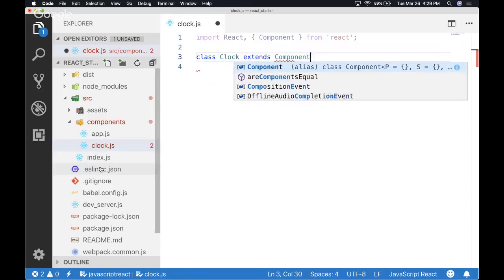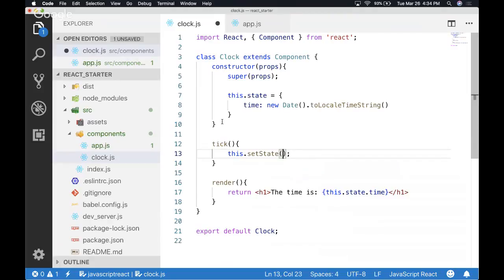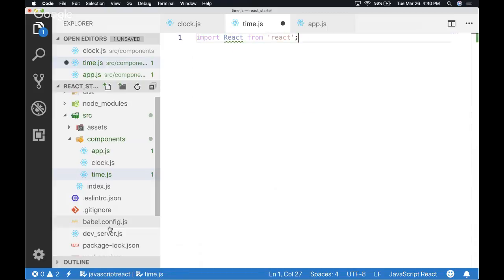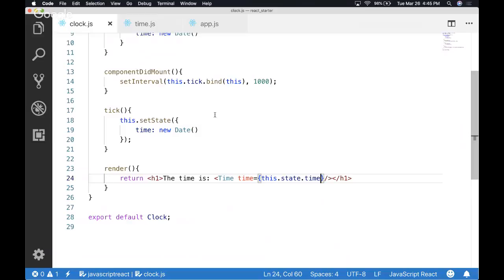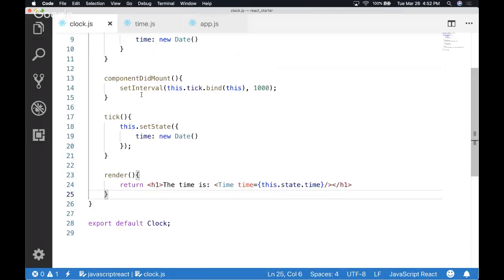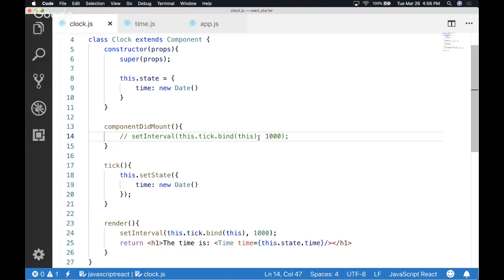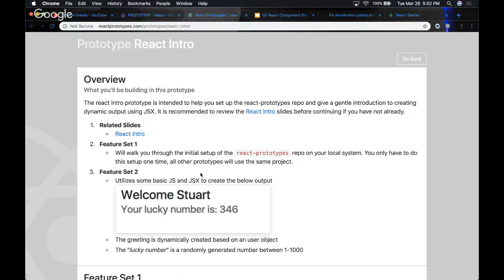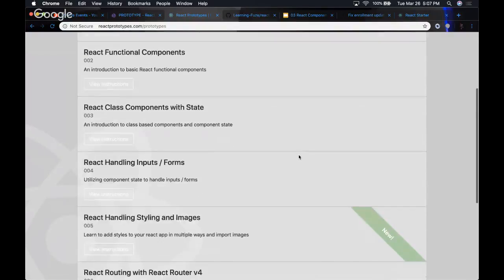C2.19 React - Class Components | pt-3